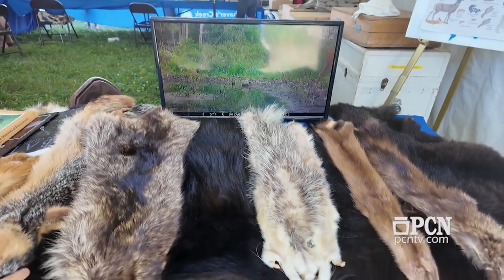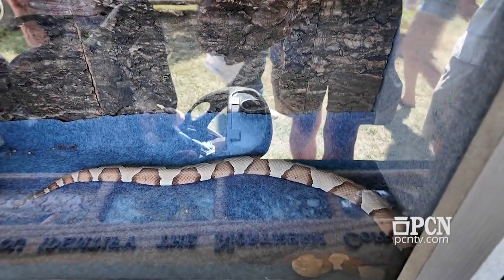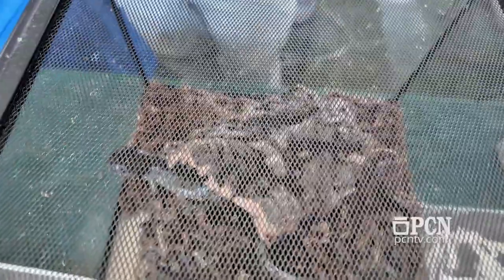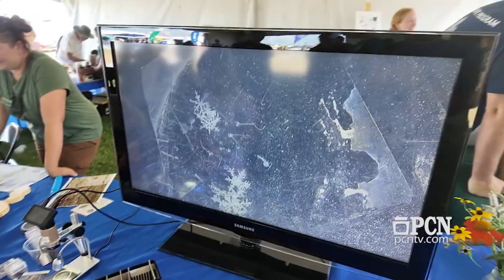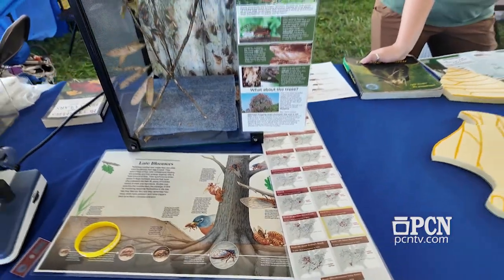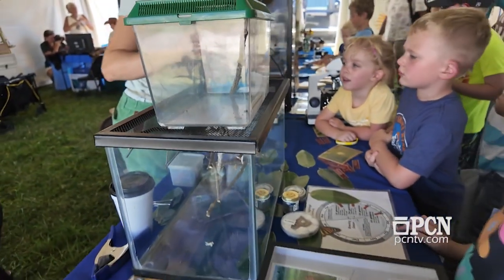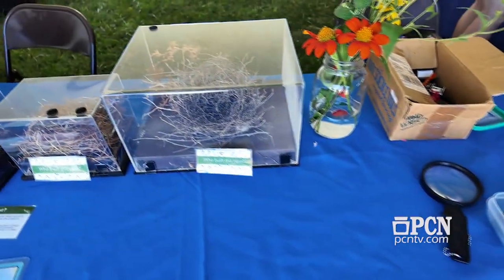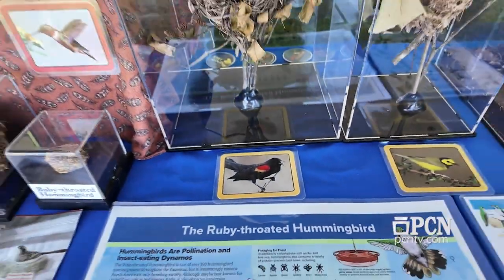Shaver's Creek Environmental Center: Ag Progress Days (08/12/2025)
Shaver's Creek Environmental Center: Ag Progress Days at Russell Larson Agricultural Research Center in Rock Springs.

All the great public affairs event coverage and interviews you watch on PCN are now available for free online at pcntv.com and on PCN Select.  PCN is a 501(c)(3) nonprofit television network dedicated to bringing Pennsylvania to you. We are relying on viewers and donors like you to help PCN continue to bring you Everything Pennsylvania!